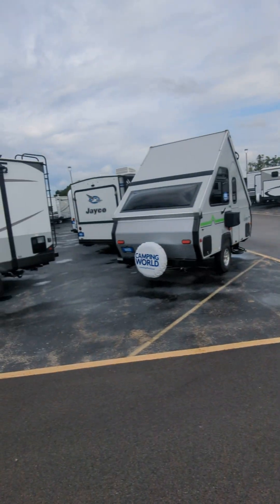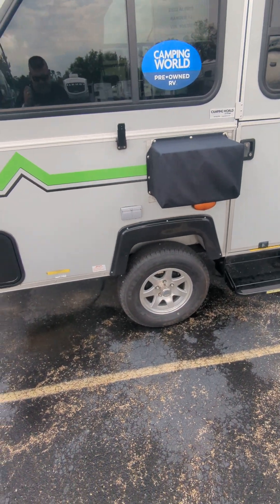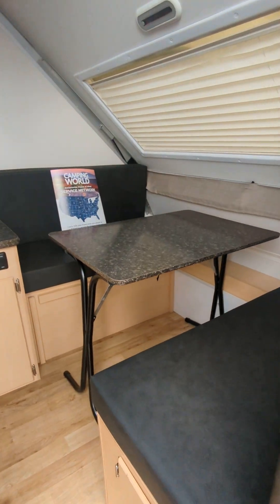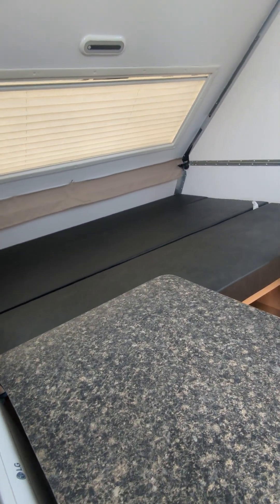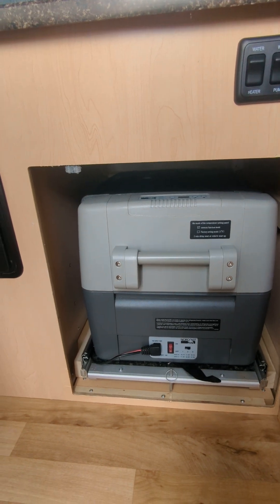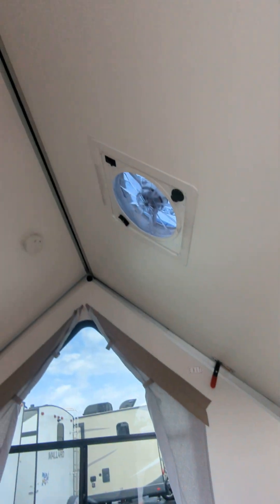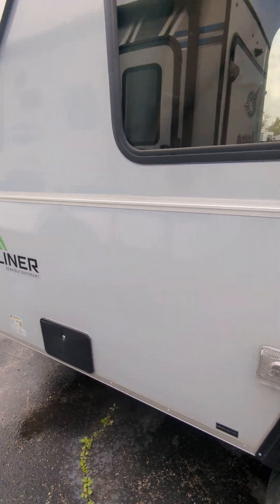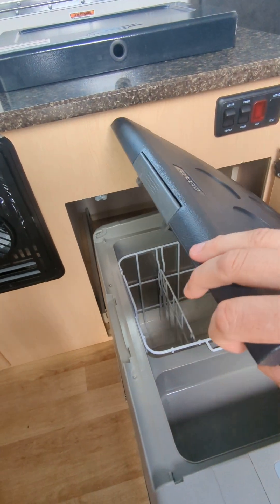2022 a liner ALINER